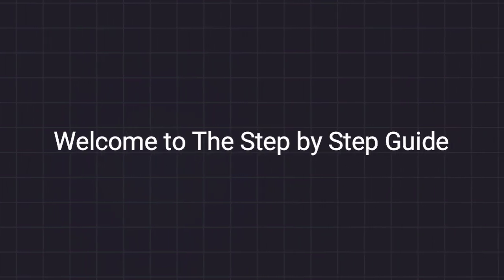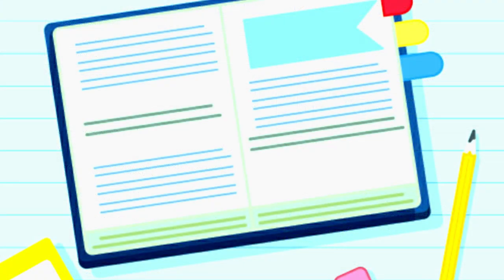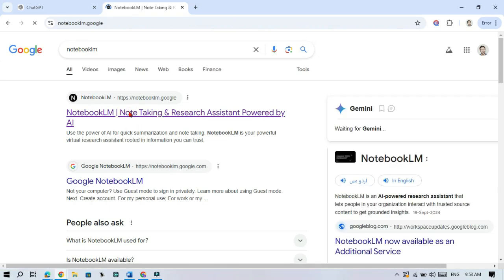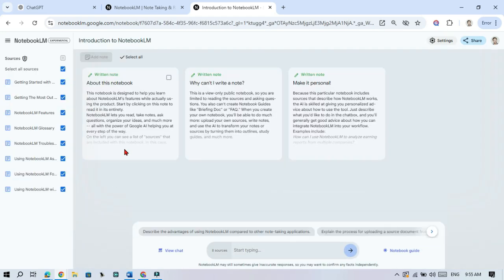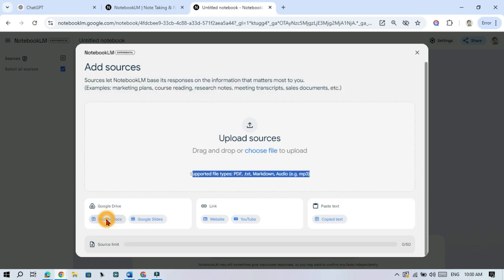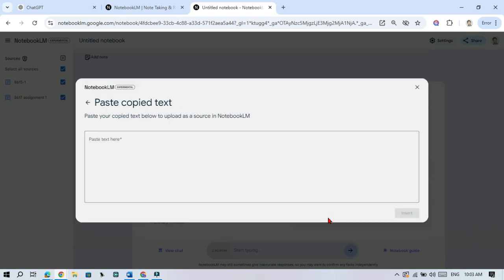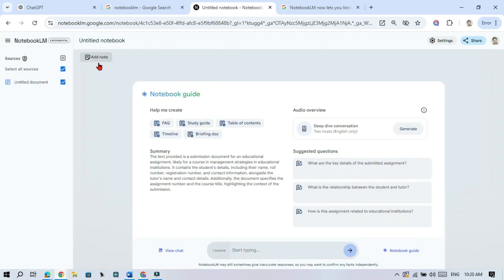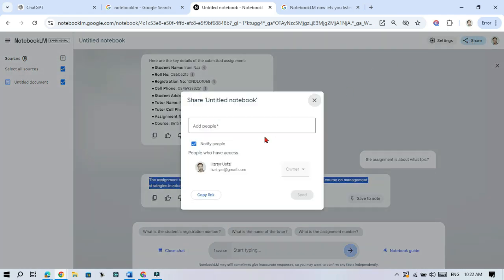How to Use NotebookLM | AI Assistant for Note-Taking & Research by Google AI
Discover how Google's AI-powered NotebookLM can transform your note-taking and research process! In this video, we’ll walk you through the key features of NotebookLM, showing you step by step how to organize, summarize, and streamline your research with ease. Whether you're a student, professional, or researcher, this guide will help you make the most of Google's cutting-edge AI tool.